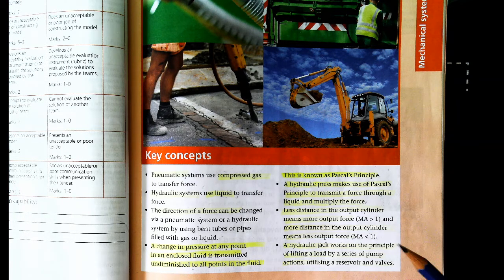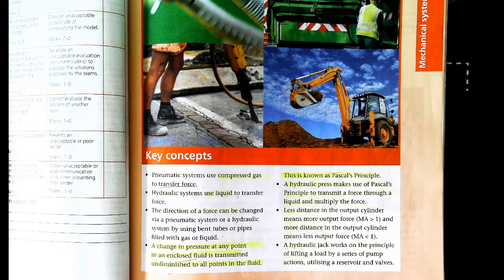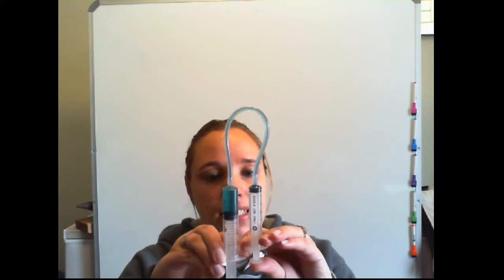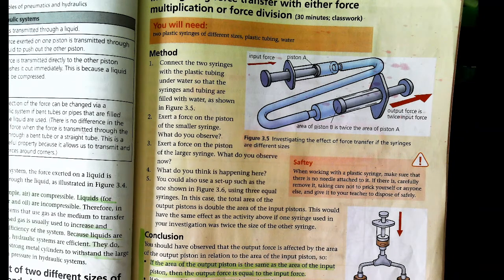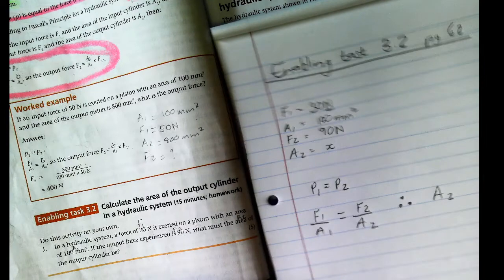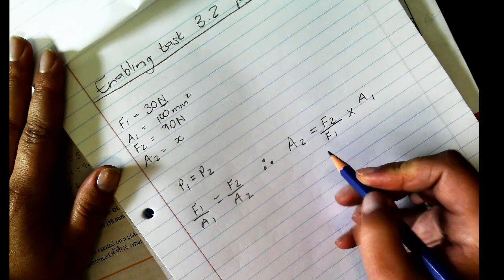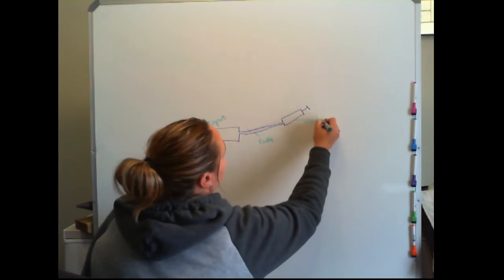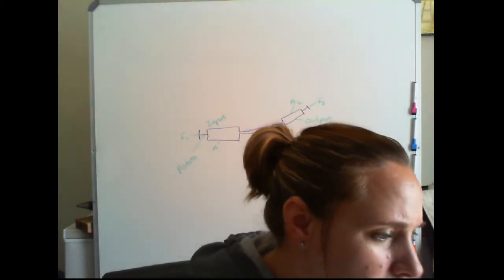Gr9 Tchnology Hydraulics & pneumatics with Mrs Marais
Revision of basics on hydraulic and pneumatic systems and intro to Pascal's Principle